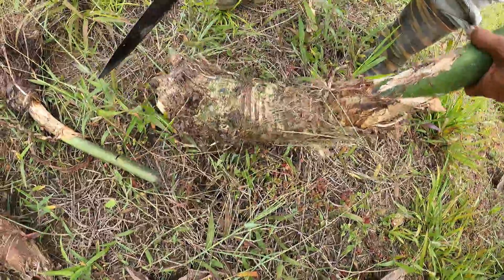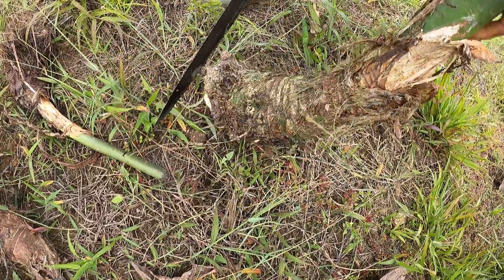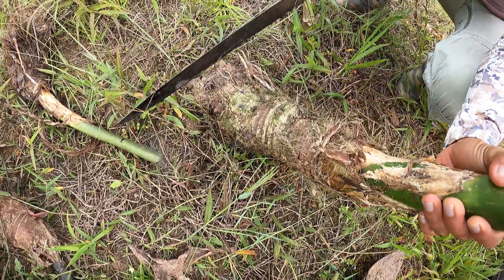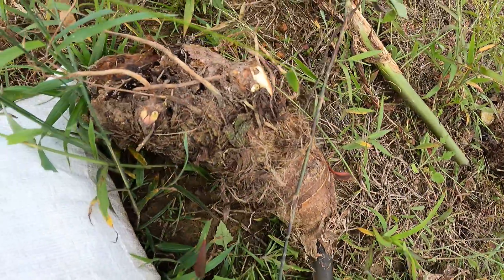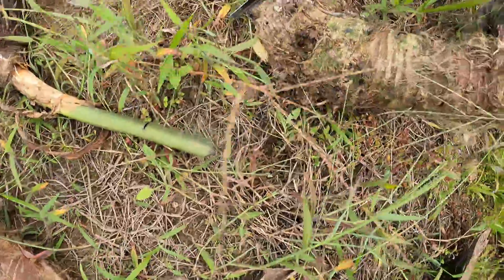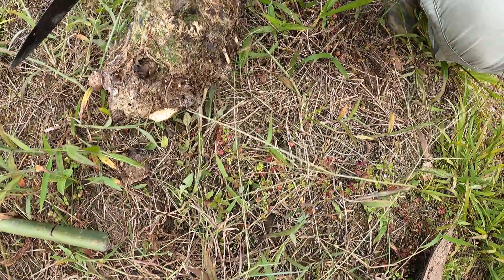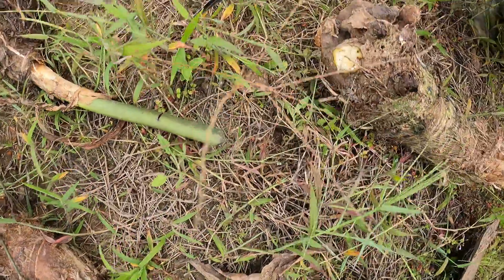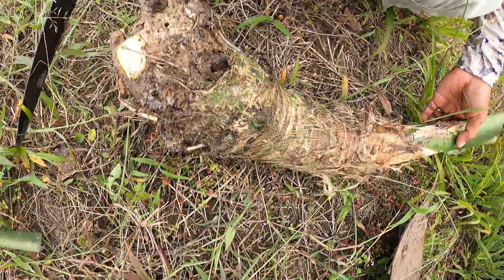Cutting off babies of the Pometyer arrowleaf elephant ear, plants multiplying the crop